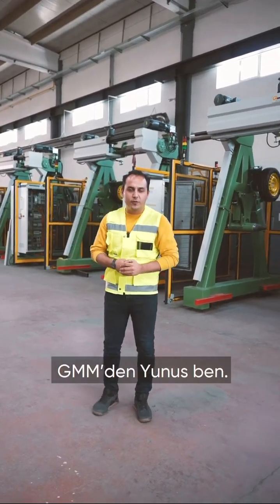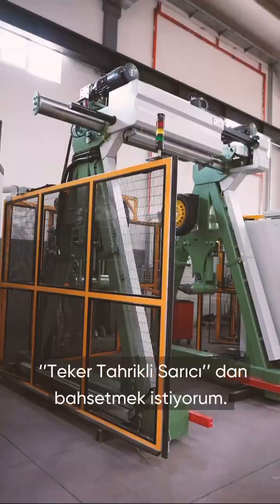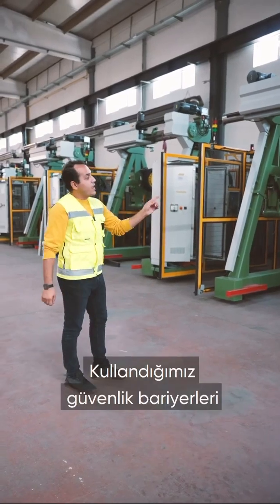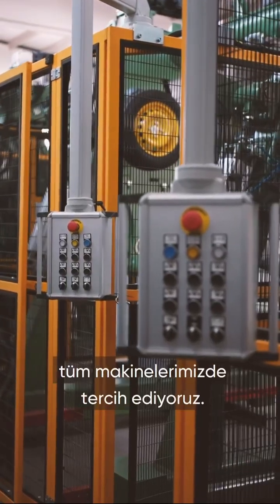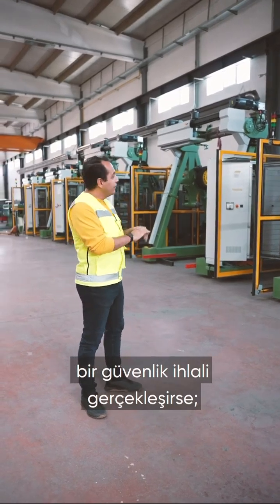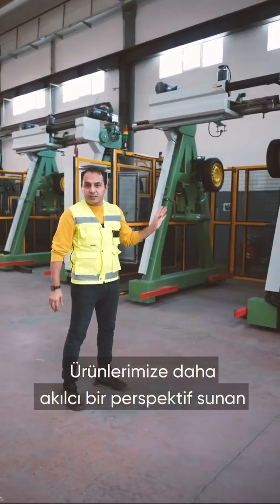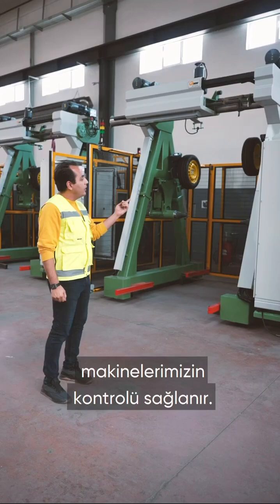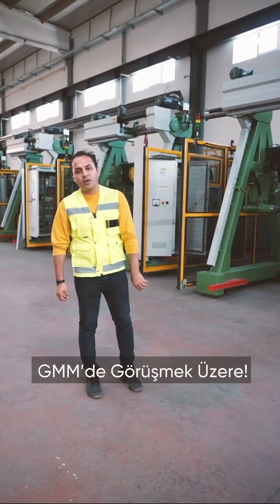GMM - Yüksek performans kapasitesi, ayarlanabilirlik ve güvenlik sensörlerimiz.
Makinelerimizde yerleşik olarak kullandığımız ve bu sayede sizden gelen talebi artıran; yüksek performans kapasitesi, ayarlanabilirlik ve güvenlik sensörleri hakkındaki bilgileri mühendis ekibimizden Yunus, sizler için anlatıyor.
We use built-in machines and thus increase the demand from you; Yunus, one of our engineers, explains the information about high performance capacity, adjustability and security sensors for you.